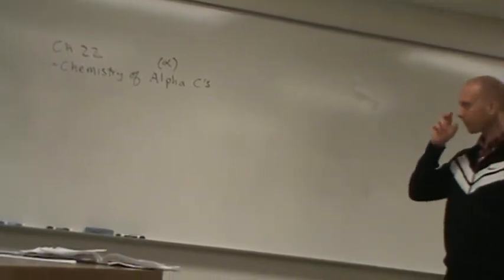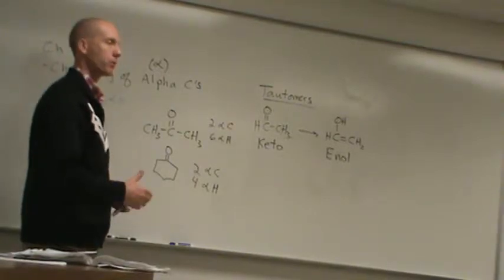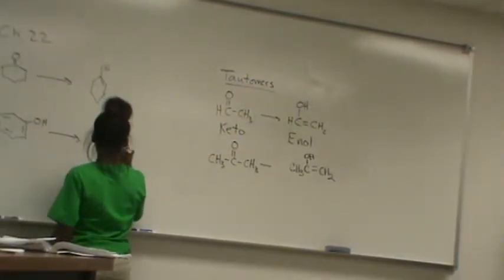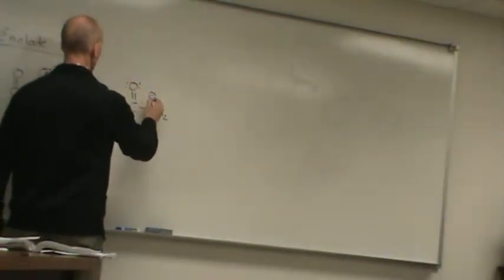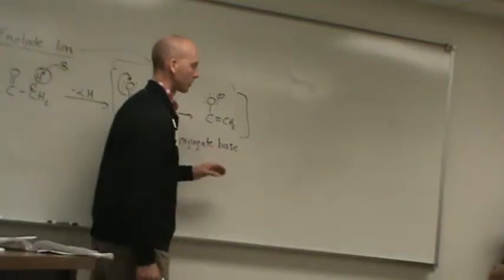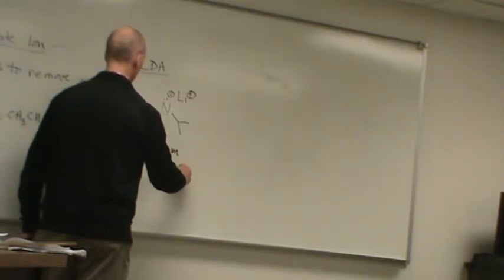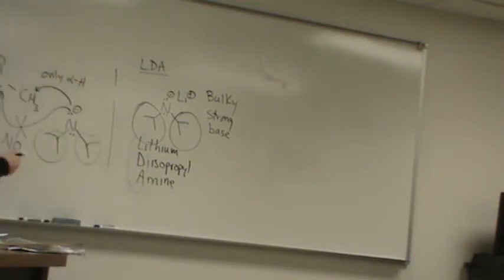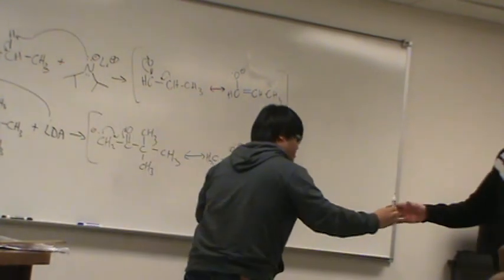242: Lecture 32: Alpha C chemistry 1